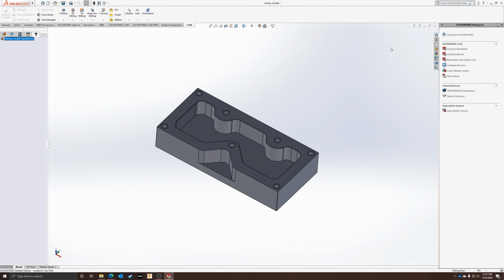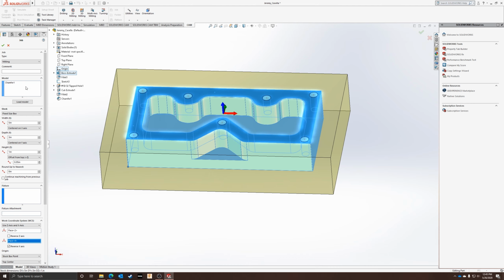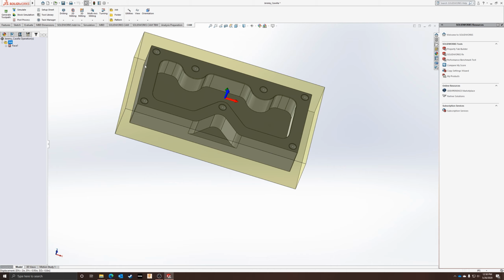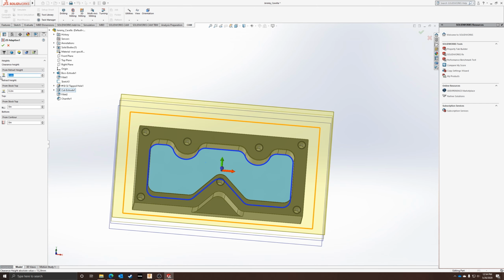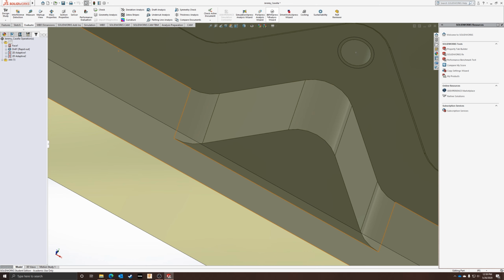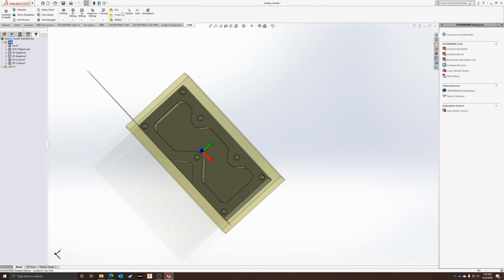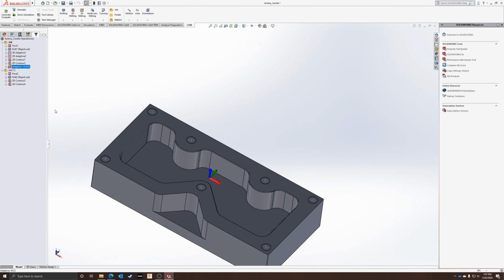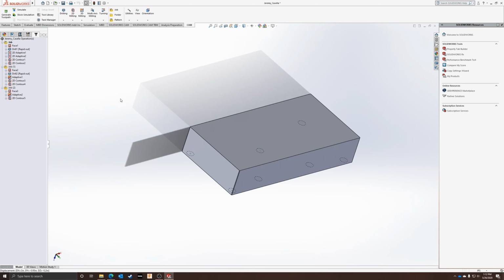Basic CAM Toolpaths | PSP-L Manufacturing Training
This video of the Manufacturing Training series goes over the basics of Computer-Aided Manufacturing (CAMing) a part.